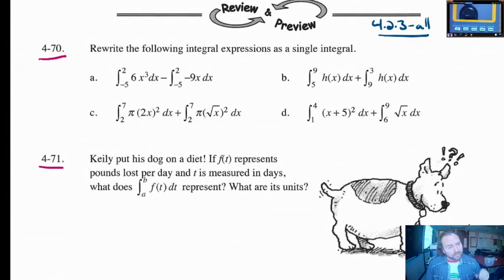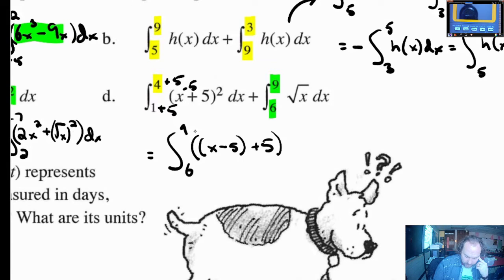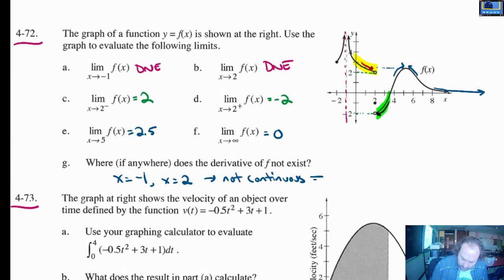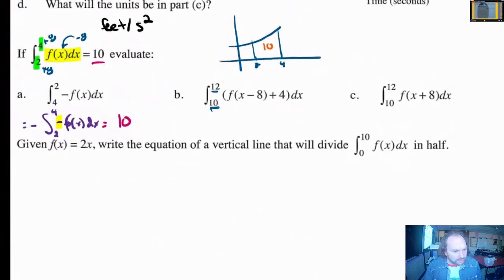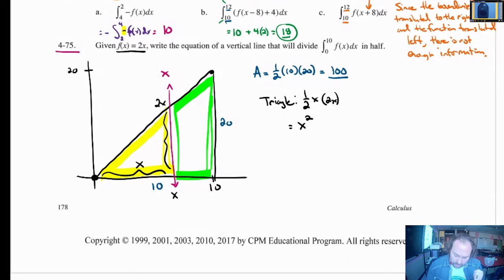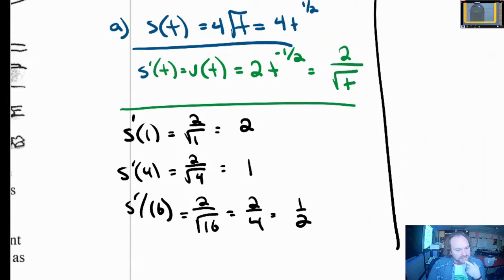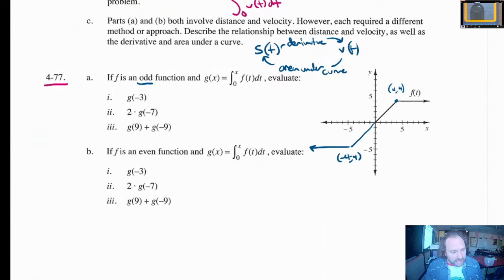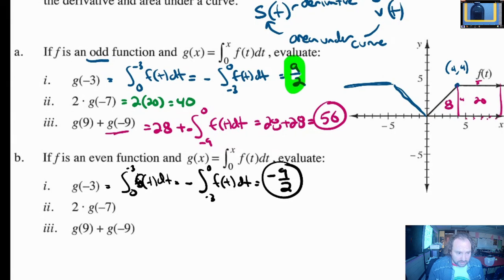AP Calculus - 4.2.3 Homework Answer Guide (4-70 through 4-78)